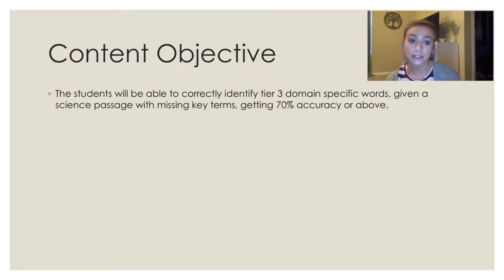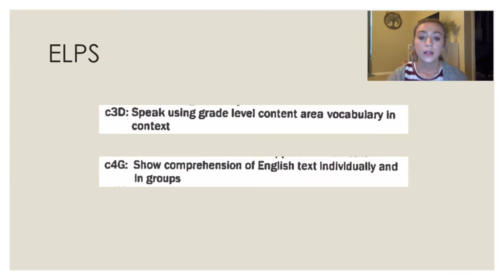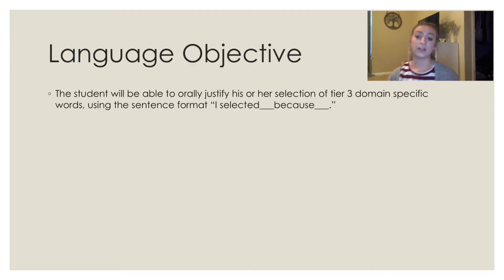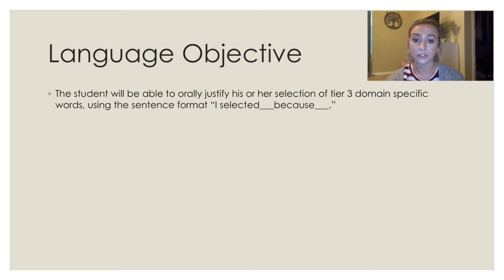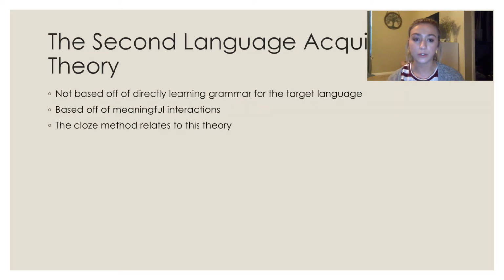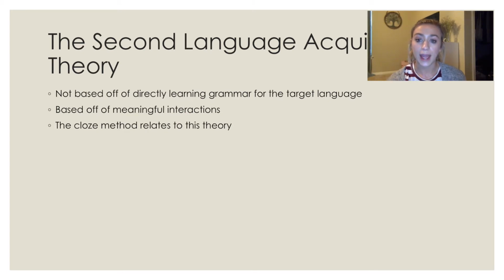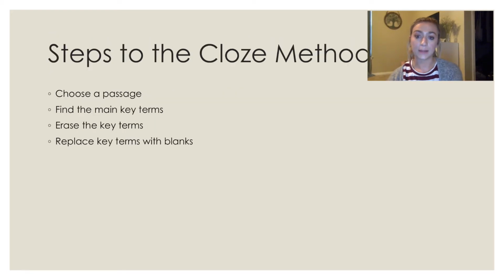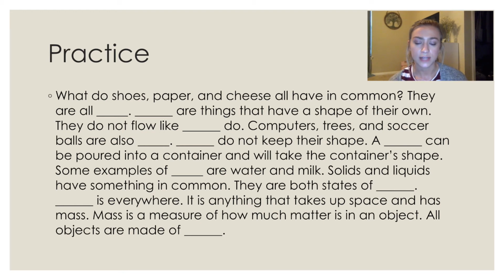The Cloze Method